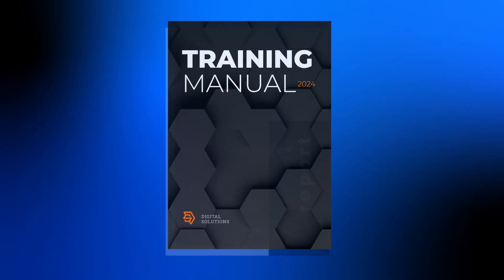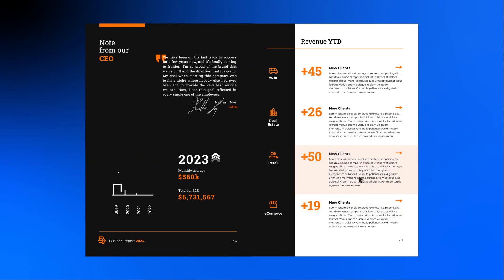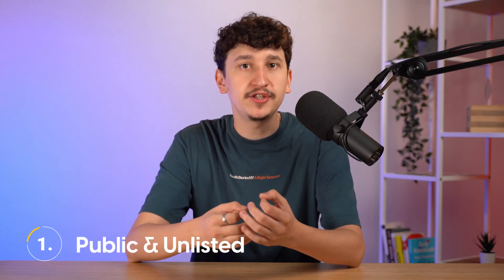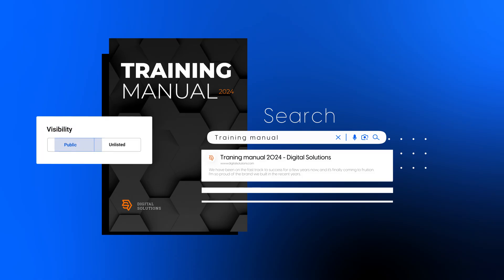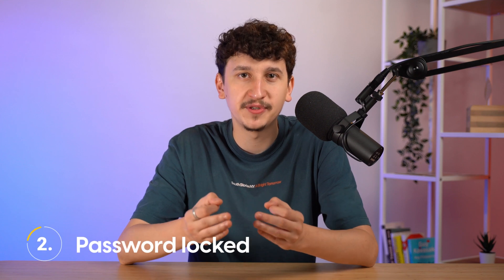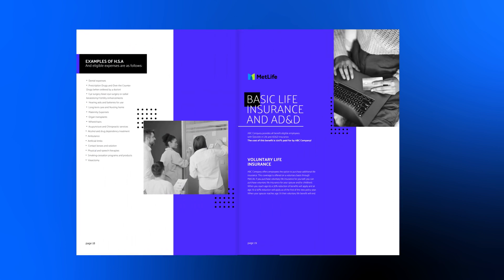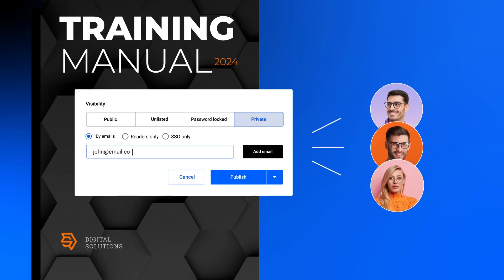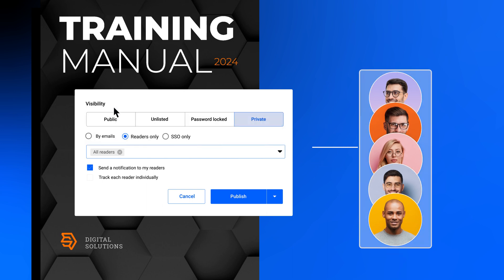How to privately share documents online | Flipsnack.com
Click the link to find all the information you need about the multiple security options Flipsnack offers.

Chapters
0:00 Intro
0:18 How to privately share training manuals
0:29 Why use digital flipbooks?
0:43 How to prevent flipbooks from appearing anywhere on the web?
0:53 Quick tip: unlisted flipbooks by default
1:02 Password-locked publications
1:18 The advantages of private sharing option
1:50 Share flipbooks through SSO
1:58 Quick tip: see how flipbooks perform
2:08 Other security options you can choose from

Flipsnack is the perfect tool for converting PDFs into online flipbooks such as online magazines, catalogs, brochures, photo albums, and many more. It can also be used to design printable materials such as brochures, flyers & restaurant menus.